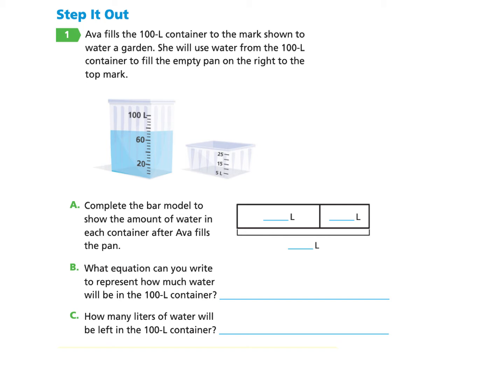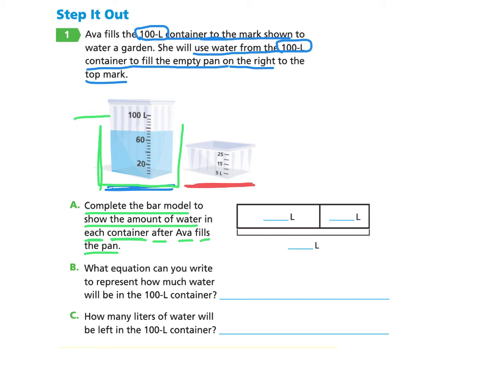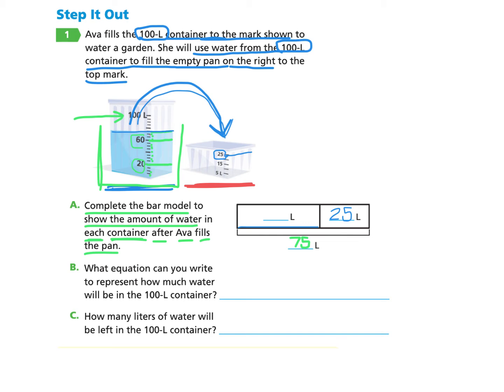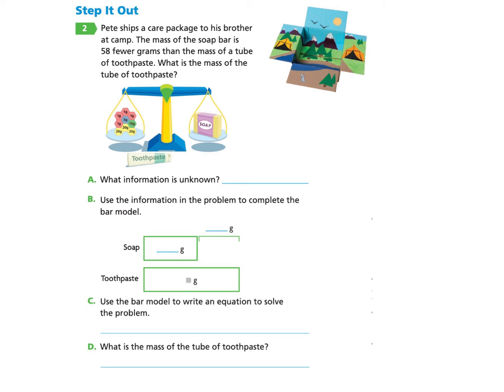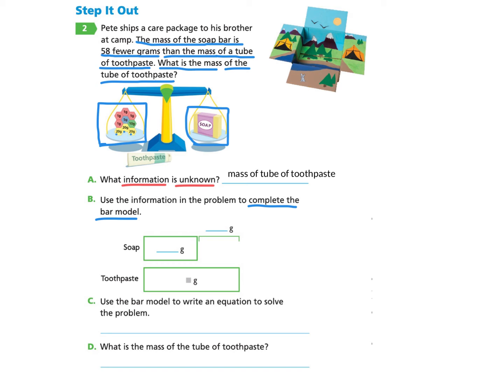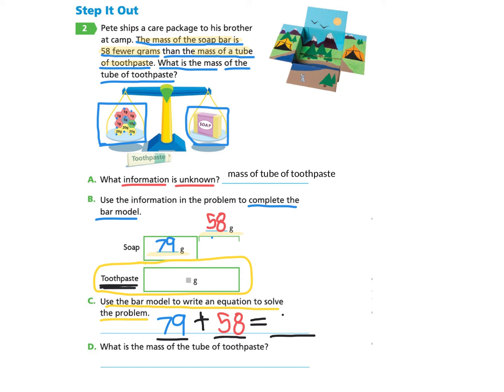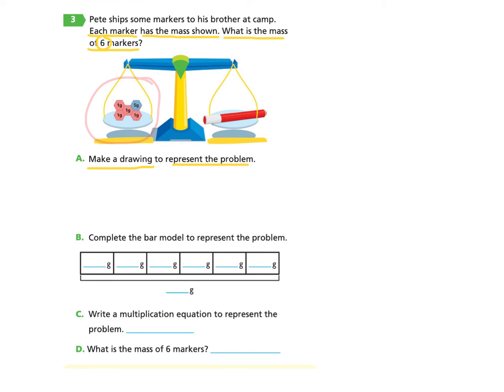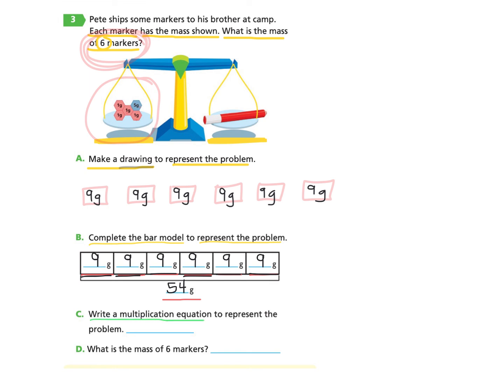INTO MATH 3rd Grade Lesson 17.3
I can solve word problems that involve liquid volume and mass.